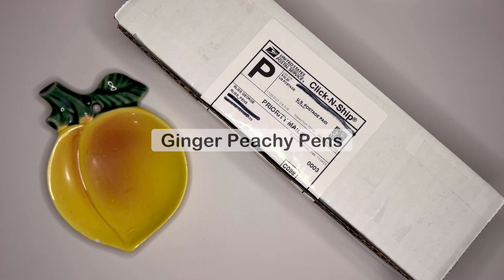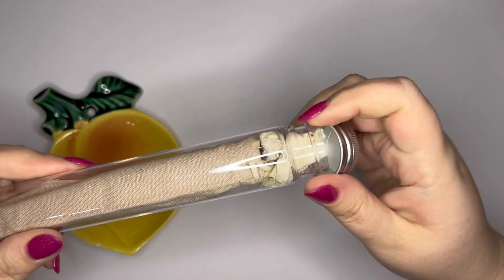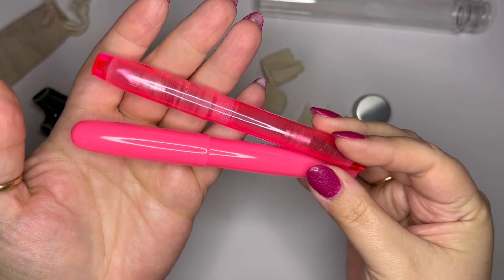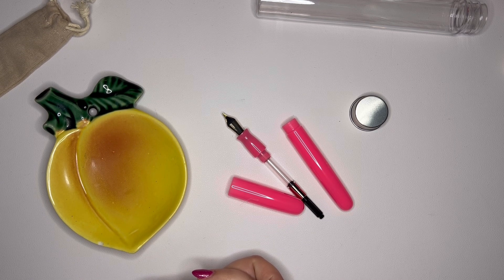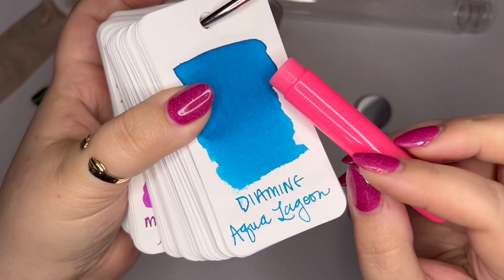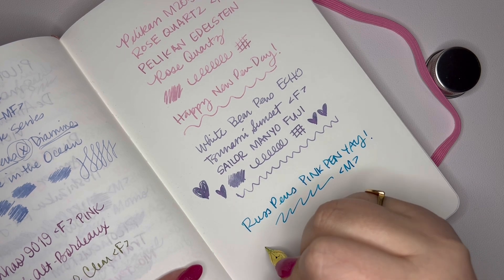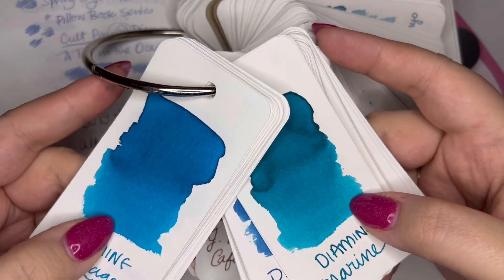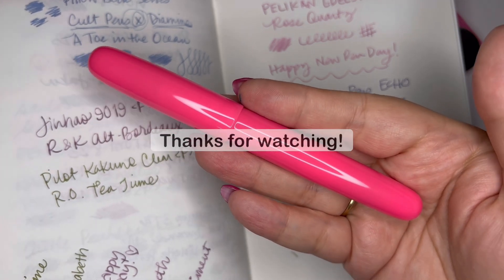New Pen Day! 💖 GORGEOUS Pink Fountain Pen from Russ Pens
Y'ALL. This pen is GORGEOUS! It's made by Russ of Russ Pens with a hot pink material from Delvies Plastics. Go see his available pens on Instagram at Russ_Pens!